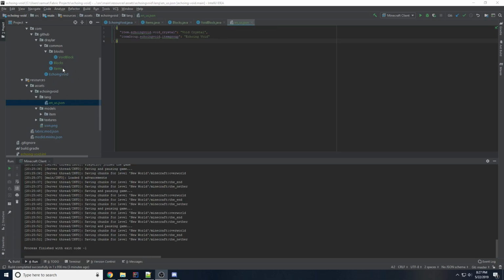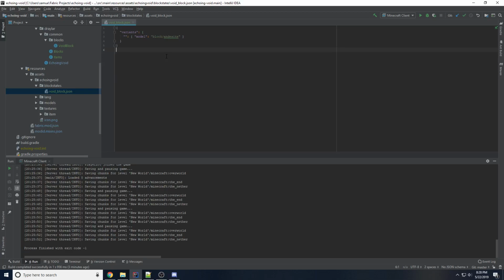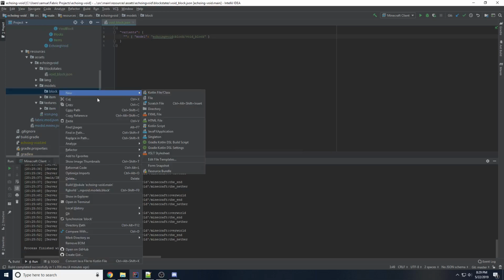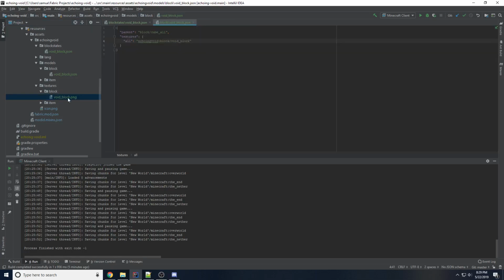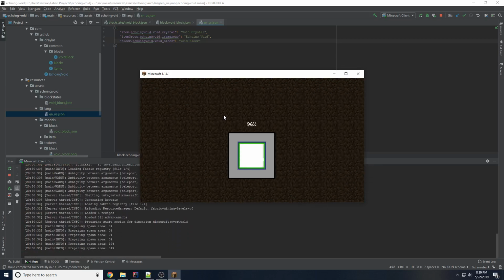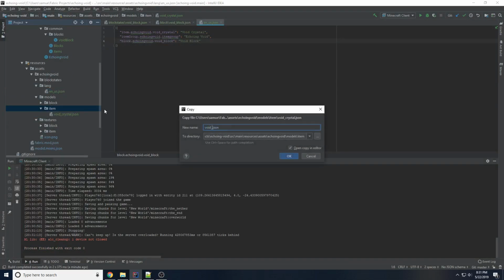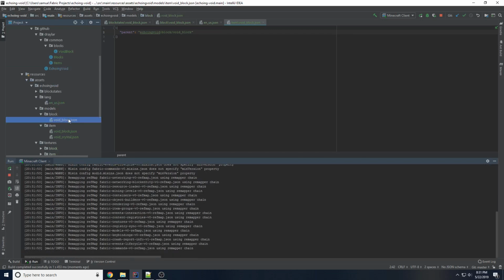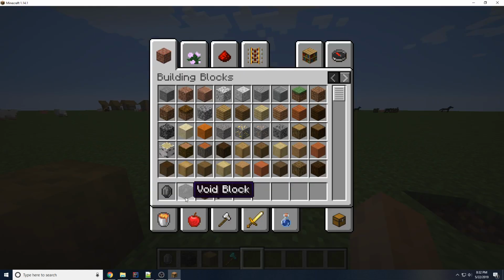Modding with Fabric #4 | Adding Block Visuals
Welcome to the fourth video in a series I'm making about modding with Fabric. This is not a walkthrough tutorial, but rather a showcase into how I typically go about modding and the methods I use.

In this video, we look at adding visuals to our block (blockstate, block model, & block texture).

Fabric is a 1.14 modding toolchain designed around fast updates and ease of use. Fun fact: it was available for full use within hours of the official 1.14 release! To find out more as a developer, visit our wiki

Apologies for the low quality-- it's fixed next episode.